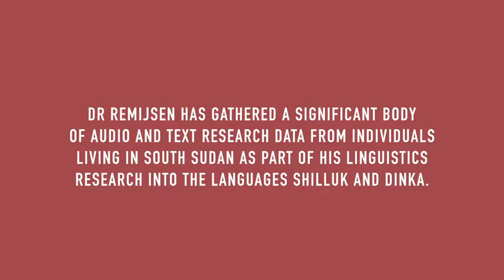Case study: Dr Bert Remijsen (Linguistics)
University of Edinburgh Research Data Service

Dr Bert Remijsen talks about the Research Data Management aspects of his research work.